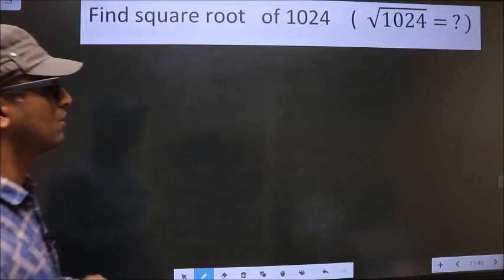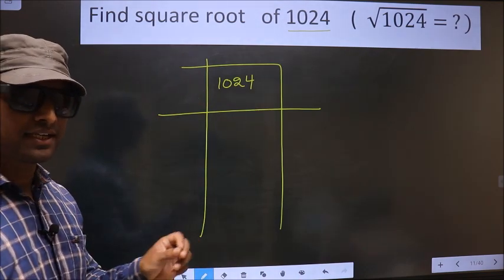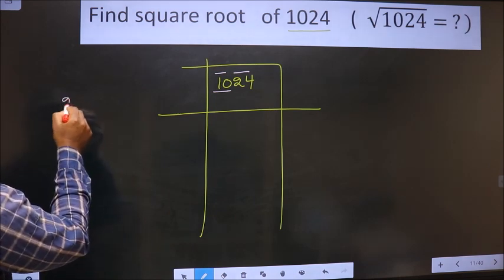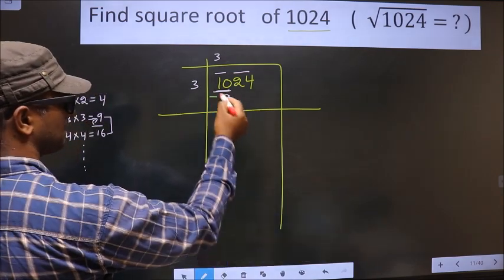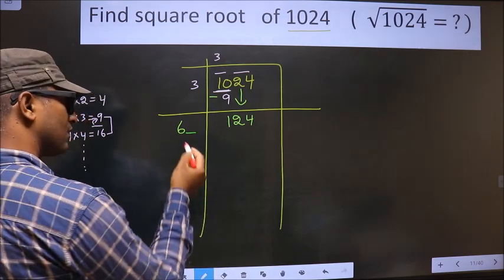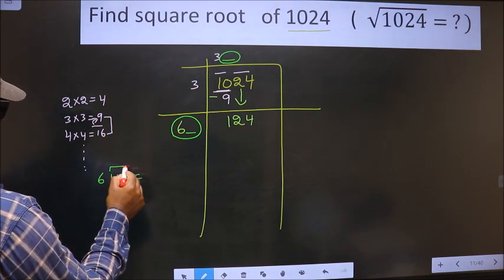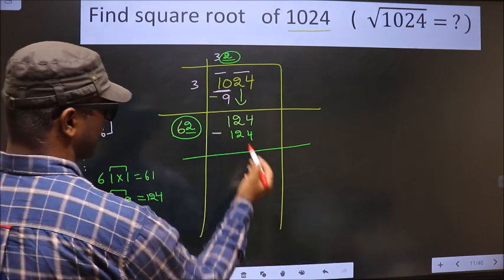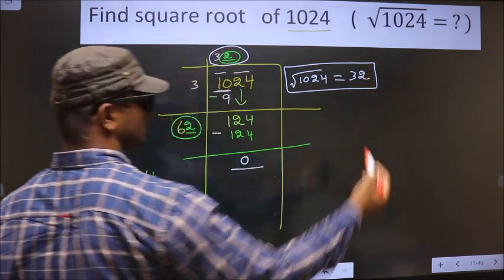Square root of 1024 √1024= ? By long division method